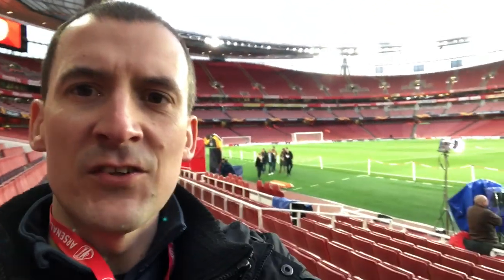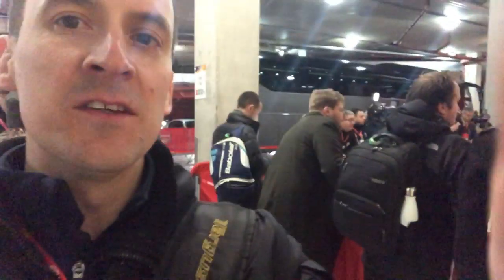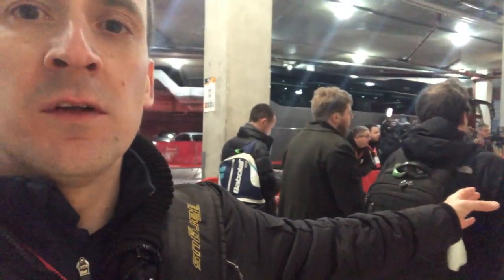Arsenal vs Olympiacos - Behind the scenes as a journalist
I tell the story of Arsenal's game with Olympiacos in the Europa League, showing what it's like behind the scenes on a matchday at Emirates Stadium